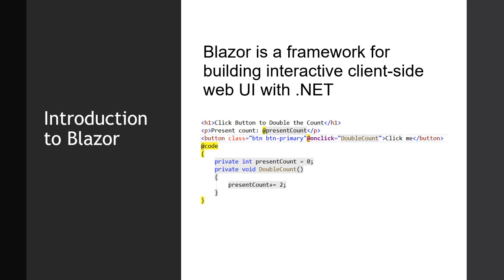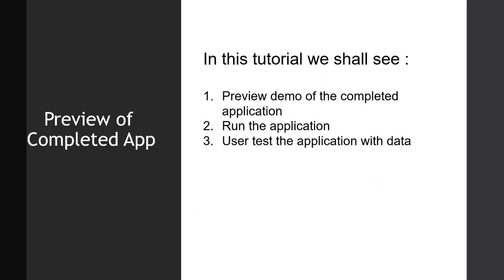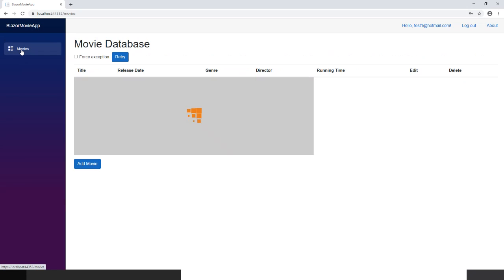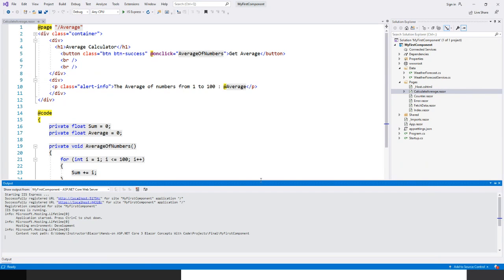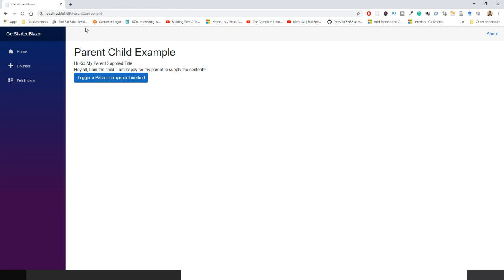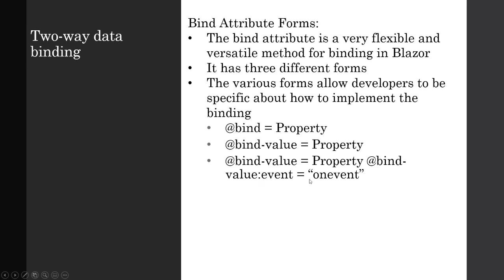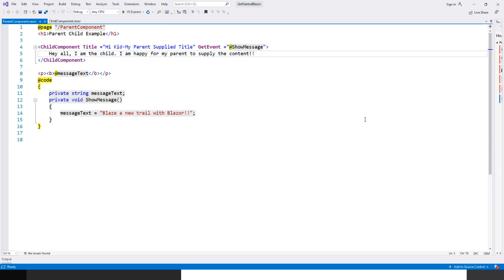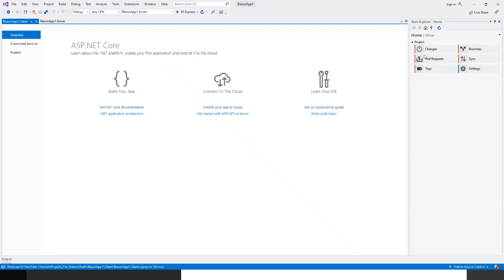Introduction to ASP.NET Core 3.1 Blazor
Kaushik Roy Chowdhury will talk on a CRUD application built with ASP.NET Core 3.1 Blazor and it's deployment on Azure App Services. Blazor is Microsoft's latest web framework and uses only C# as the programming language, replacing JavaScript for the development of front end UI. Blazor can run your client-side C# code directly in the browser, using WebAssembly. Blazor apps are composed of reusable web UI components implemented using C#, HTML, and CSS. Both client and server code is written in C#, allowing you to share code and libraries.